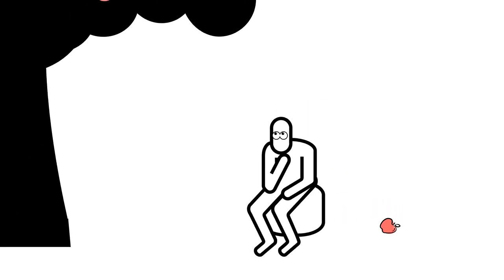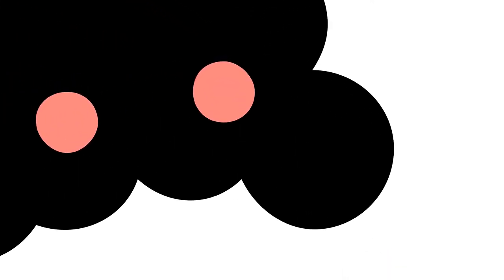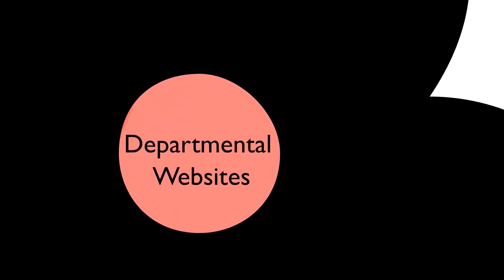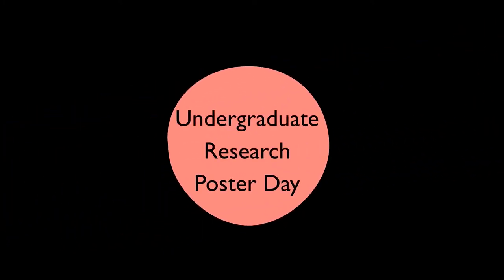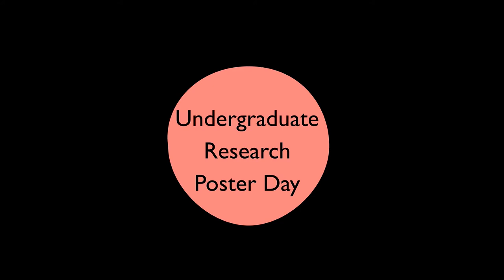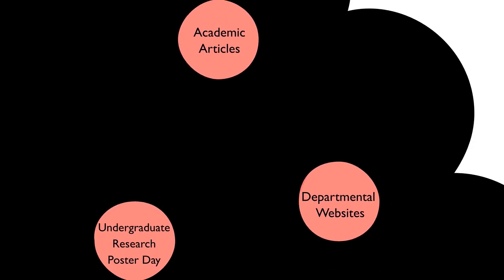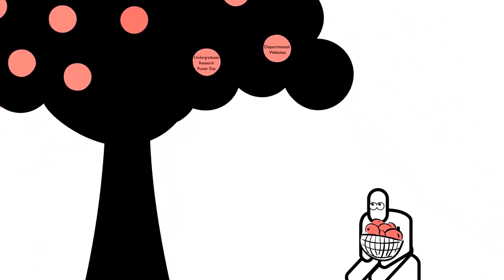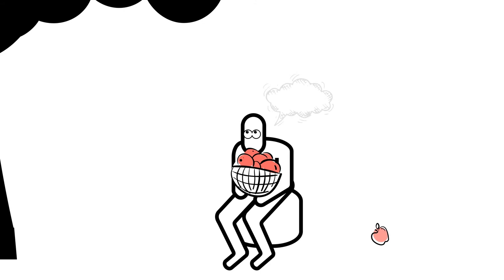Find Your Research Interests